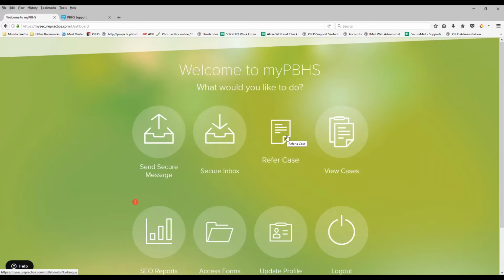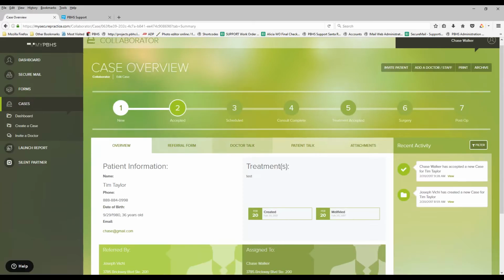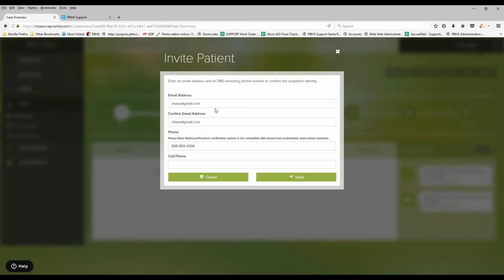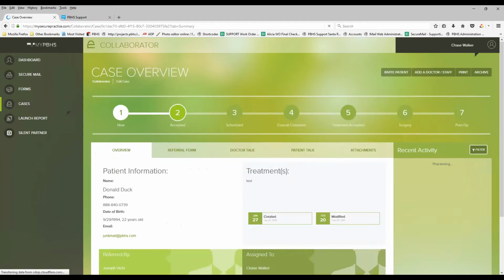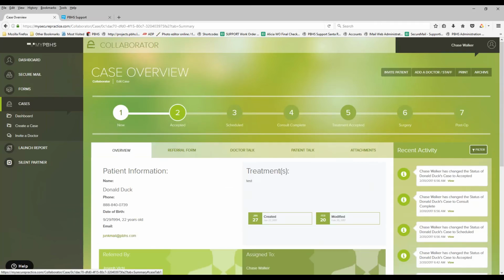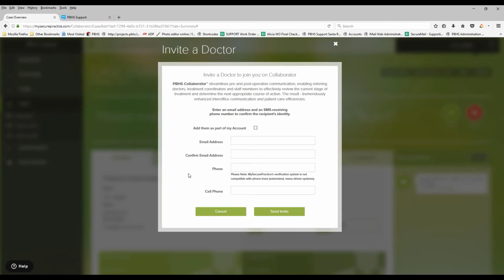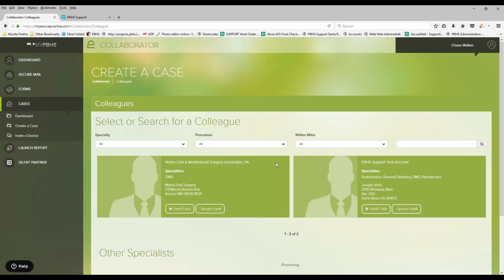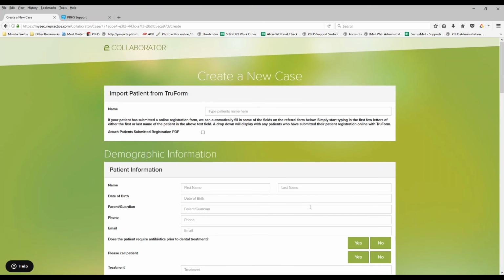PBHS Collaborator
With PBHS Collaborator you can invite Doctors to become your colleagues so you can quickly refer cases to them or they can quickly refer cases to you.